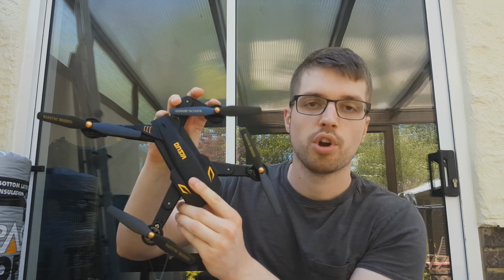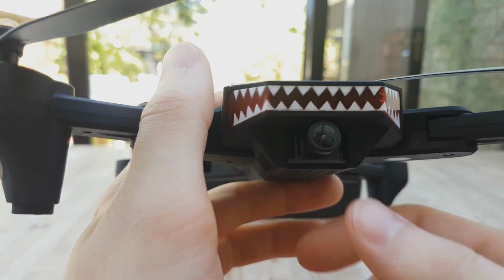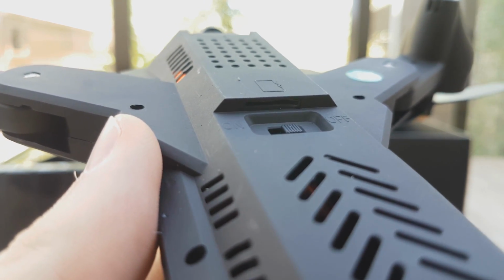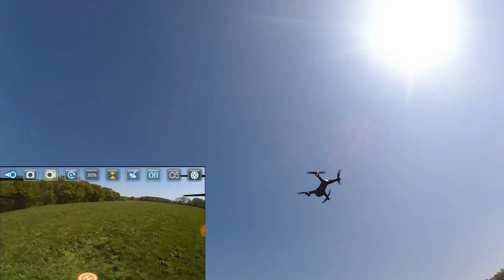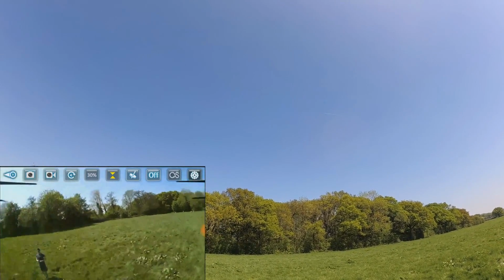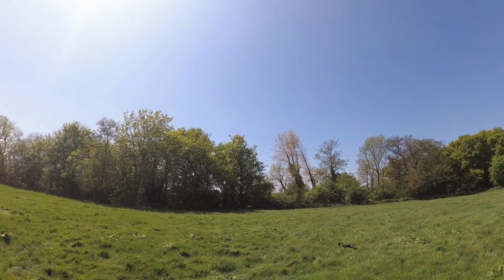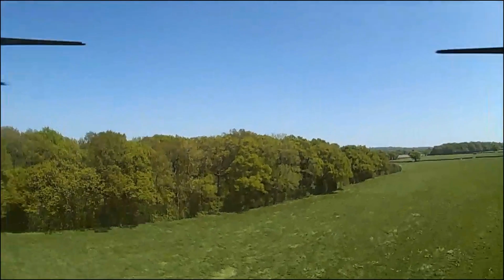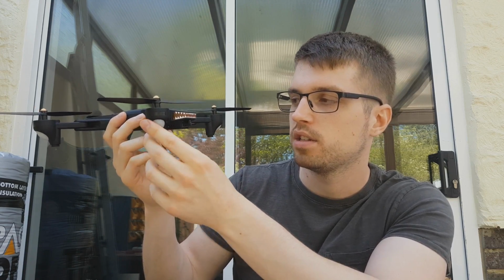VISUO XS809S In-Depth Review - 20 Min Flight Toy Drone?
Today I look at the VISUO XS809S Battle Shark, a interesting drone that supposedly has a 20min flight time.

Electroneum - etnkQVV2FJEczGAR2S5aA59tcr9VZvEJ4XXLEyaSiYo8PTYX2LhRou69daX1JdBBBZBZAbbeMvpyNhrpG7wkGRcp4HwrVoWbsY
Cardano - DdzFFzCqrhsrTYYLg3fs52xzGzCMxKhvTB2mt2rTEGh5tJm3AFRcvdfuWCCetKFgZCEnKiSg6gNAzNUNQSxLGFPk6rXTLESkZCMsQzki

Thanks